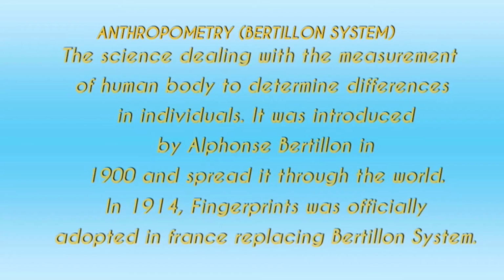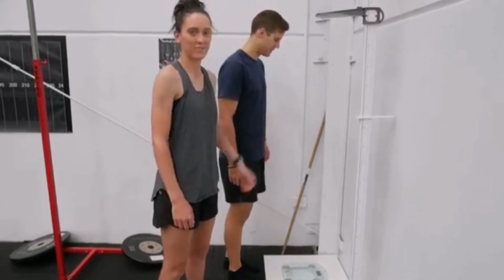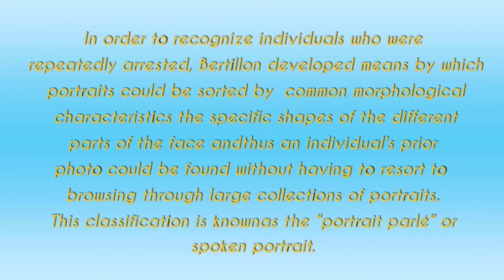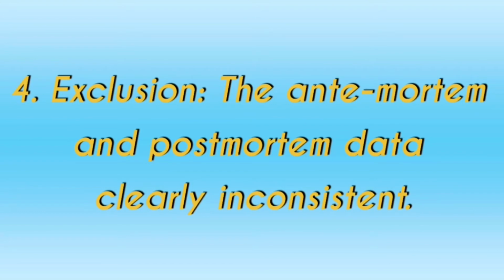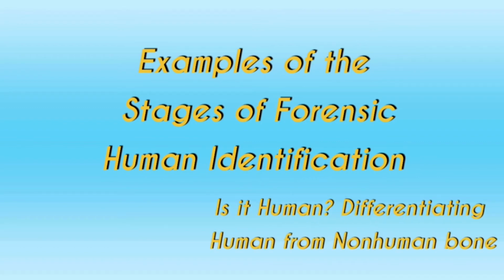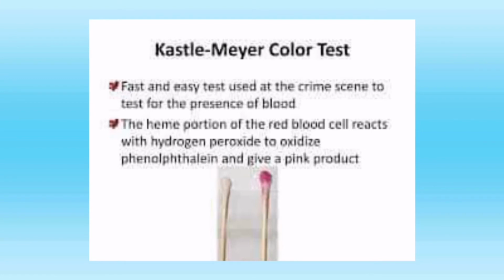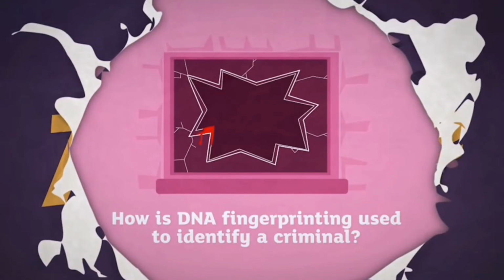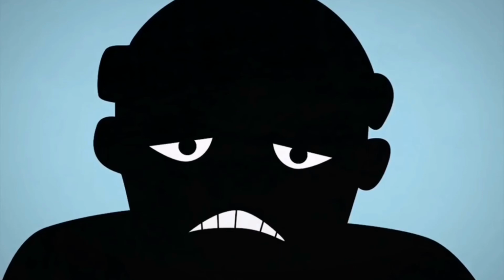CRASH COURSE - PERSONAL IDENTIFICATION